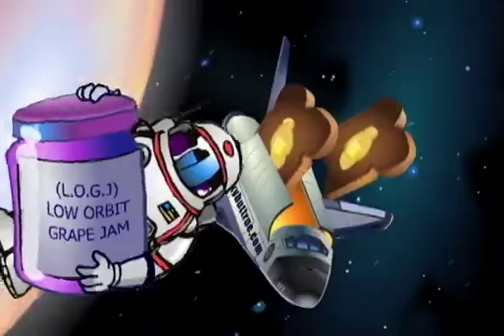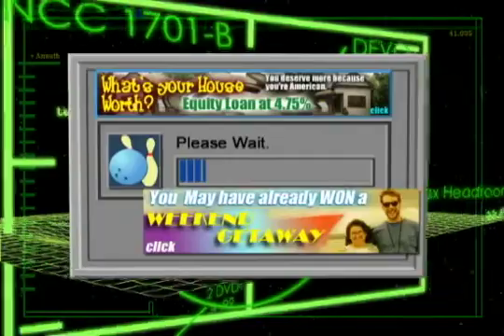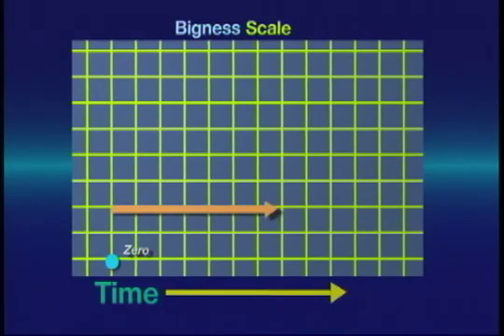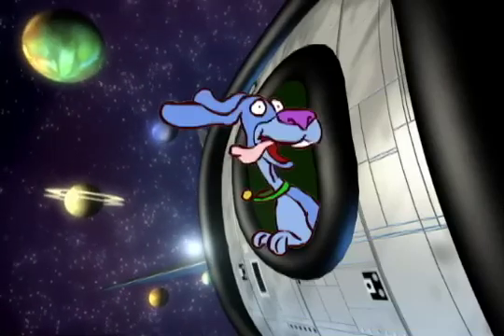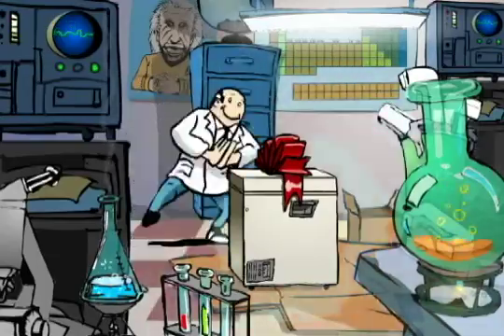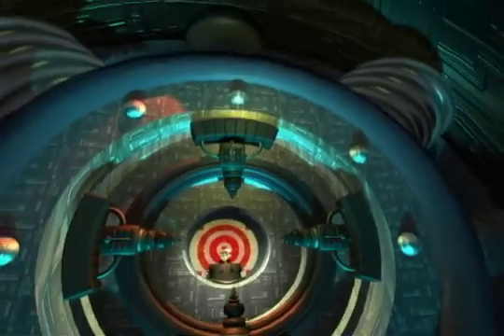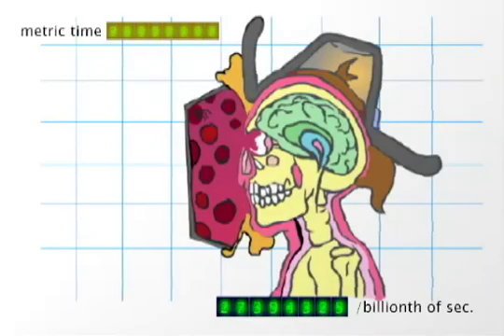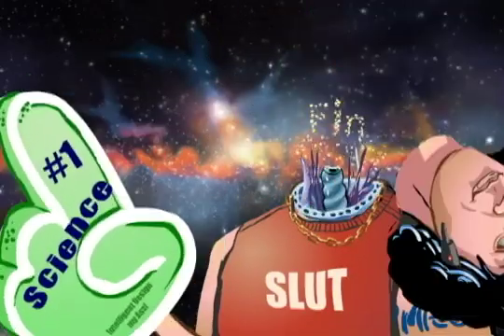The Big Ass World of Science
Science saves your Butt about 1000 times a day! See how science is answering some of our most fundamental questions!